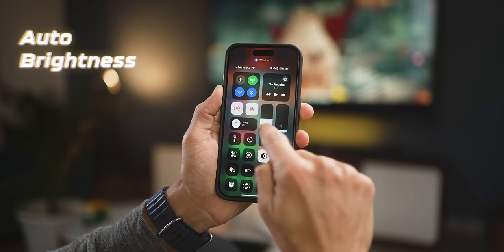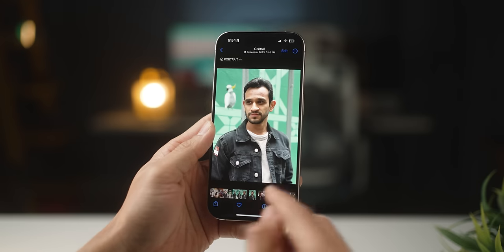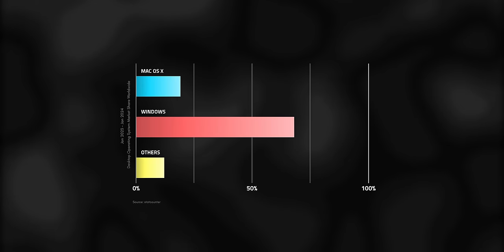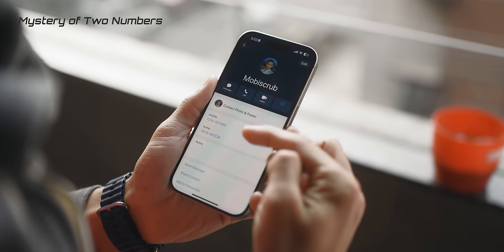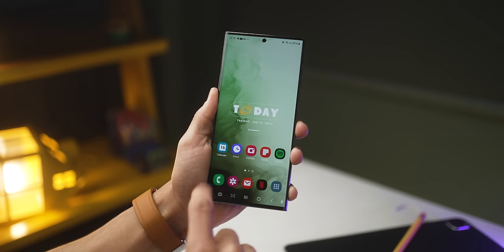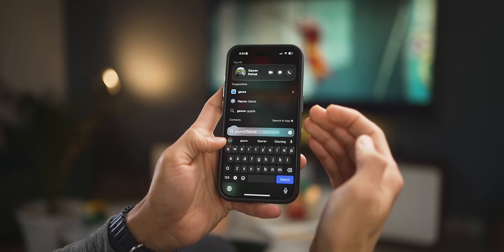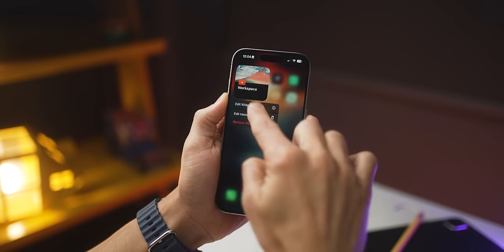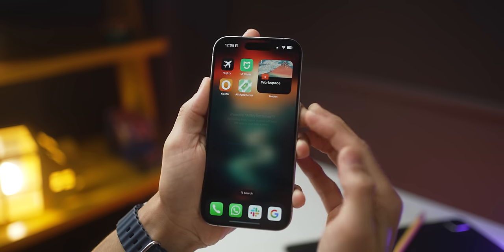My Struggles With The iPhone - 2024 Edition!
It's 2024 and I still have these issues with the iPhone!

00:00 Intro
00:18 Auto Brightness Switch?
00:45 No renaming?
01:42 Dumb Dialer
02:27 Mystery of two numbers
03:13 Still No Easy Way to DIal
03:59 Why Can't I Pause?
04:46 Limited Customisation
05:18 Uninstall - One by One
05:42 Set it or Forget it
06:20 Conclusion

Audio Gear
Audio Mixer